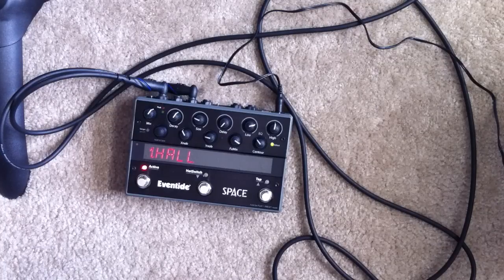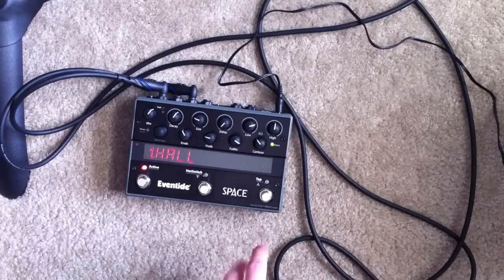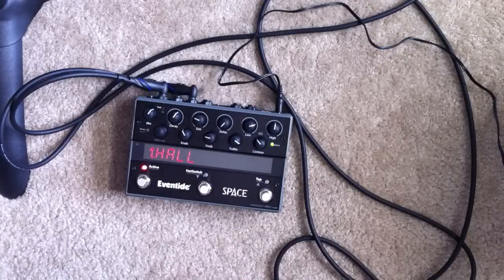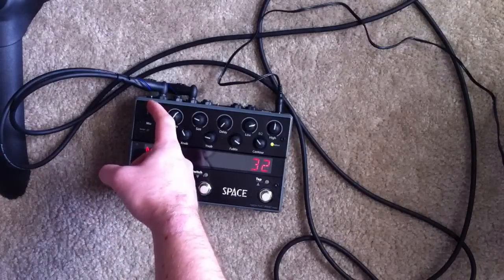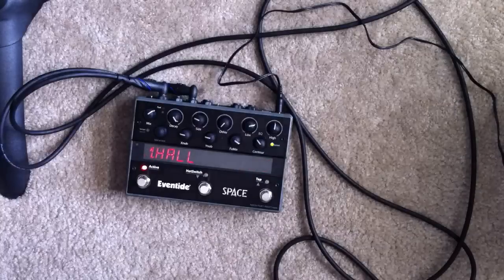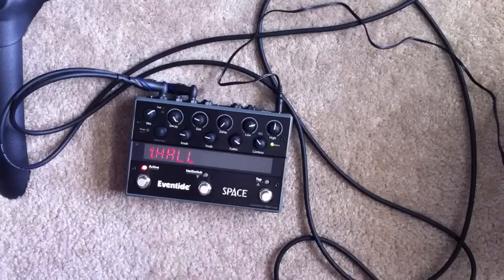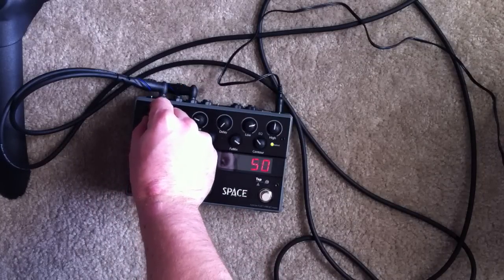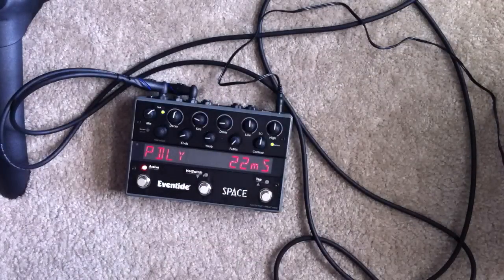Eventide SPACE Reverb — Hall walkthrough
Hall Algorithm